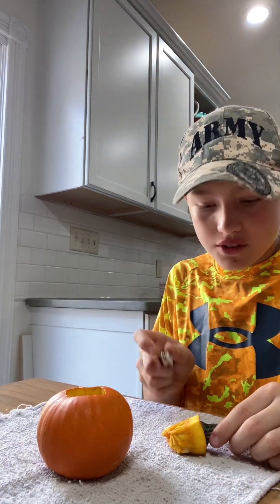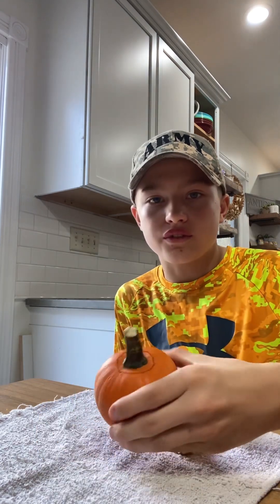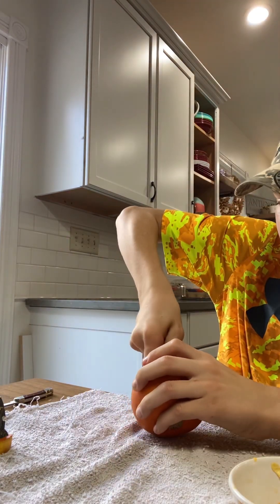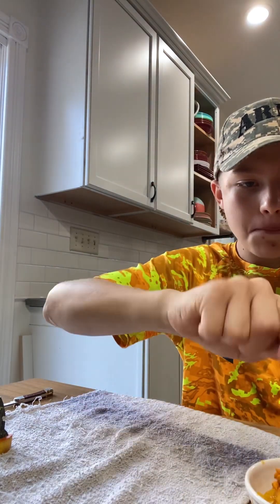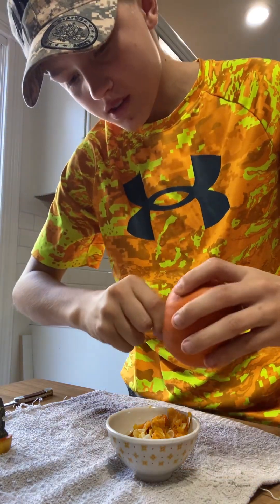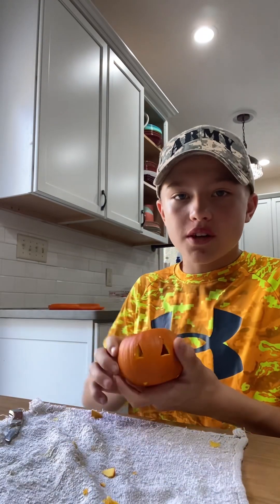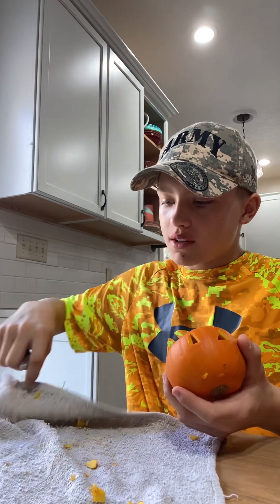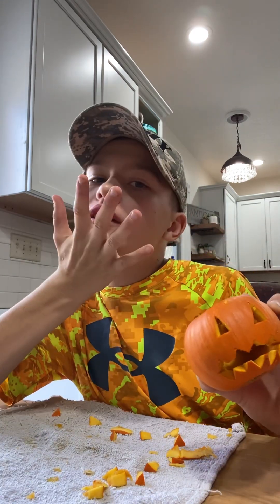How to “PROPERLY” Carve A Pumpkin🎃!!!! (Only 4 Months Late)⏰!!!!